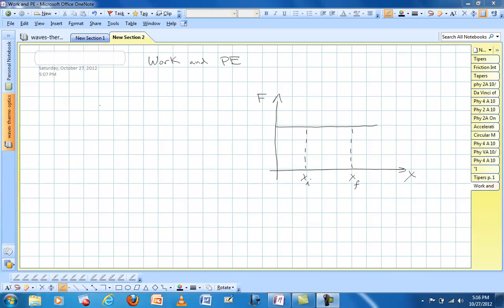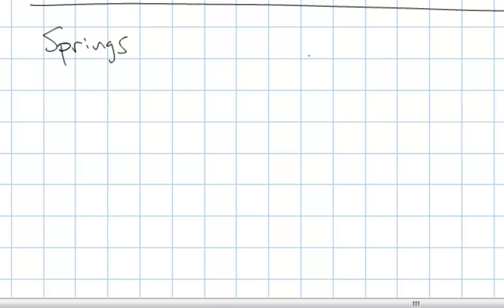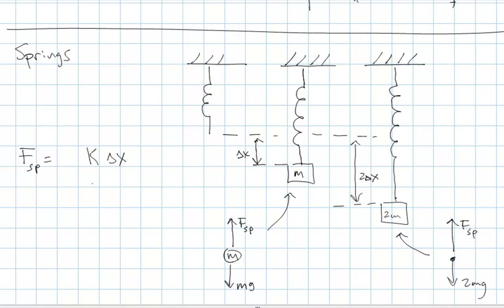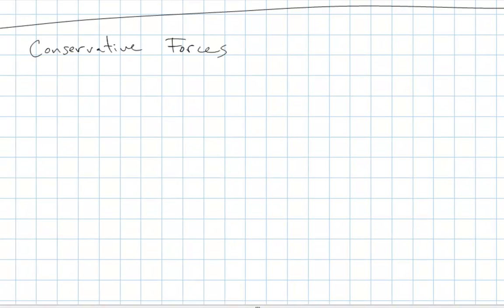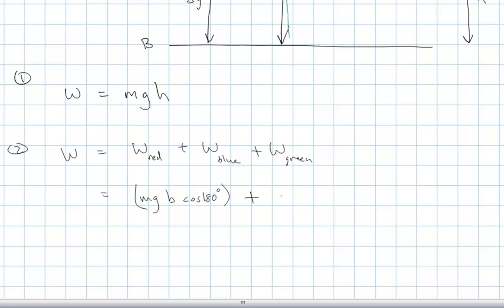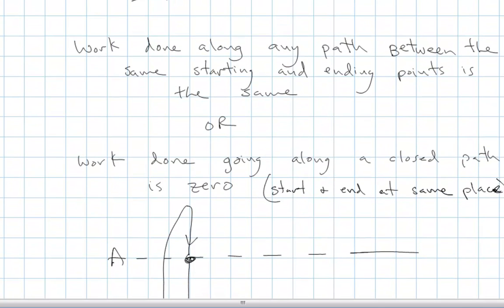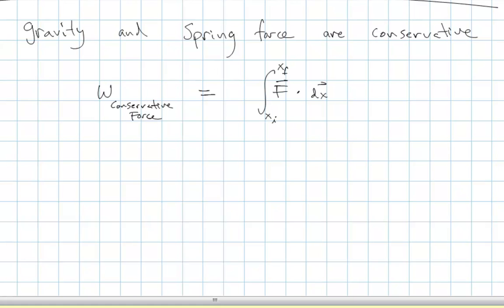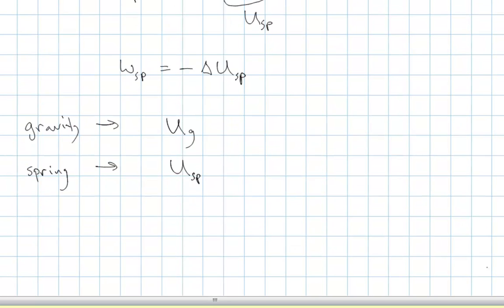lesson4 work and pe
Brief look at work, conservative and non-conservative forces, and potential energy